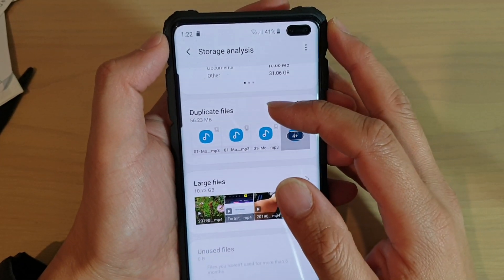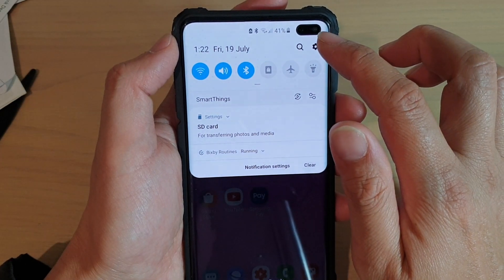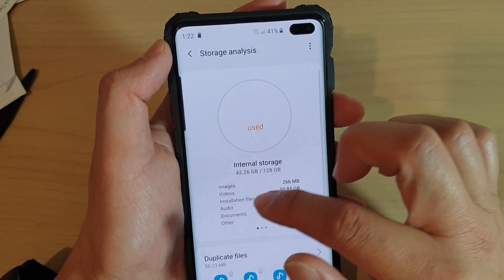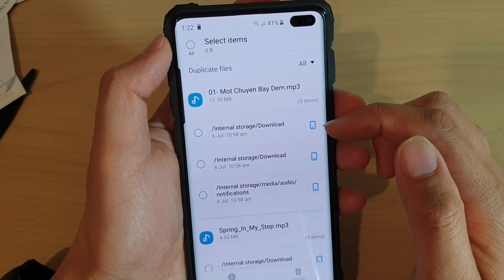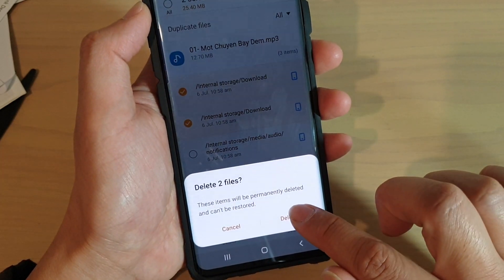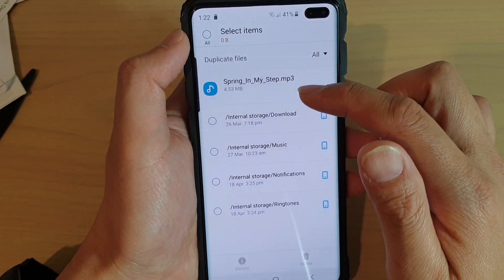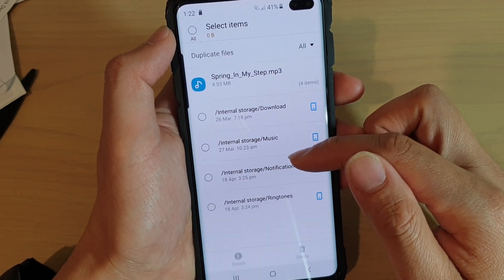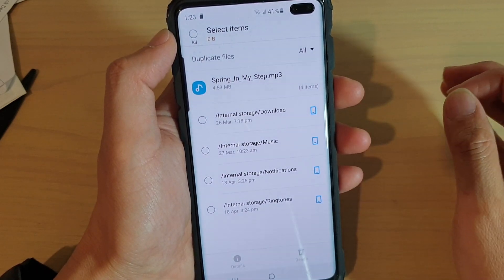Galaxy S10 / S10+: How to Find and Delete Duplicate Files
Learn how you can find and delete duplicate files on Samsung Galaxy S10 / S10+ / S10e.